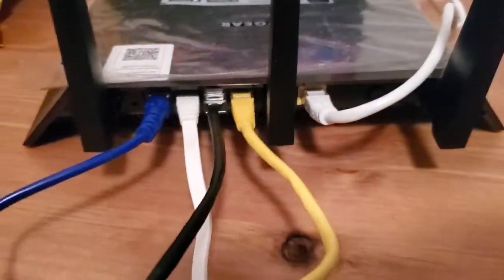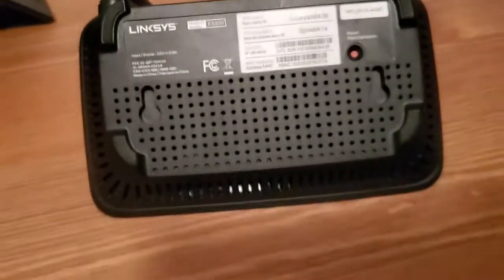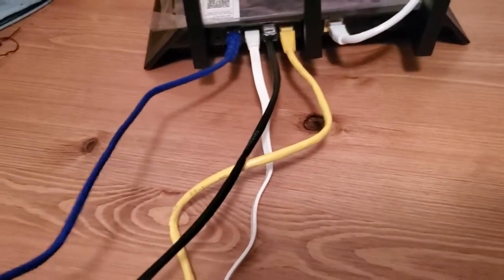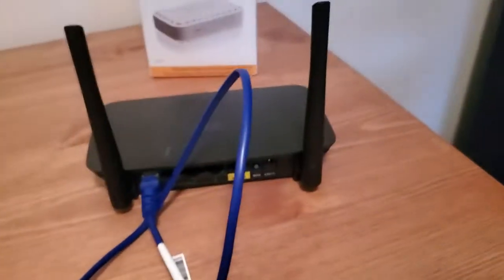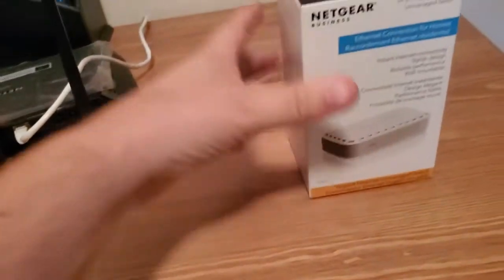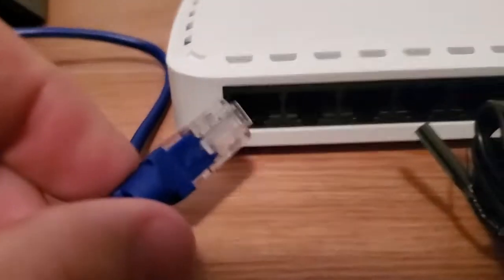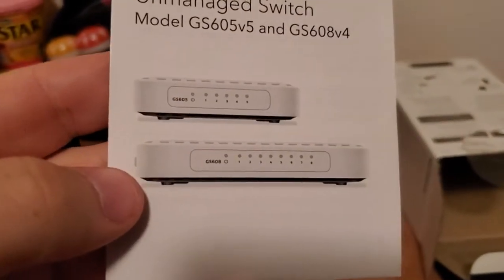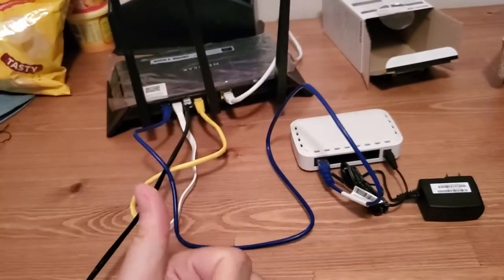How To Add More Ports To Your Home Router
Have you run out of physical ports on your home router? Here is how you can add more ports so you can connect more physical devices!

Method 1: Use an old router you already own
Plug that old router in and reset the settings to factory default.
Now connect to that old router either via WiFi or using a LAN cable and login and DISABLE DHCP.
Finally, plug a cable from one of the LAN ports of that router into a LAN port on your MAIN router. Now anything connected to that second router can access the internet! It's all on the same network.

Method 2: Buy an UNMANAGED SWITCH for cheap
If you don't have an old router lying around, you can purchase an unmanaged switch for cheap (like under $25). It's much cheaper than going out and buying another router. Make sure it's an UNMANAGED SWITCH. That means there are no settings or configurations and it will be cheap. The ports on the switch are just as fast as the router if you buy a Gigabit switch. So look for a Gigabit UNMANAGED switch. Now connect the switch to your router with a LAN cable. Anything else you plug into that switch will also be able to connect to your network and access the internet. The switch will also need its own power source.